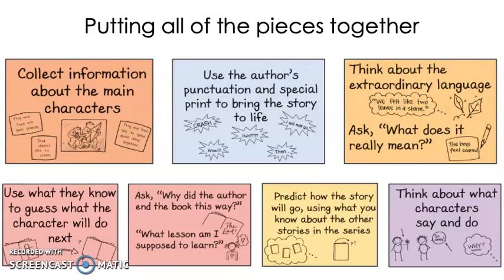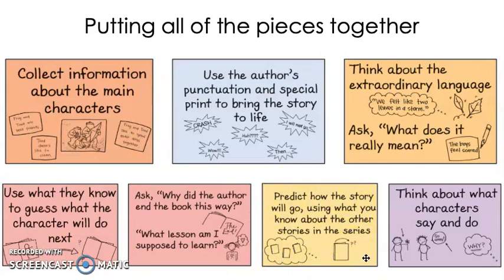Putting the Pieces Together